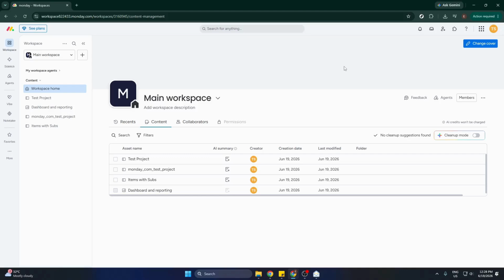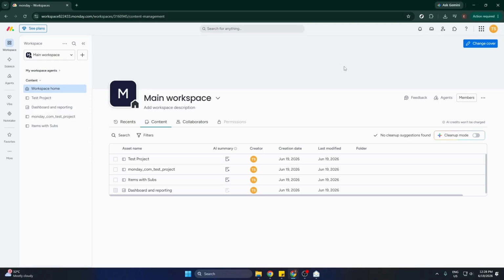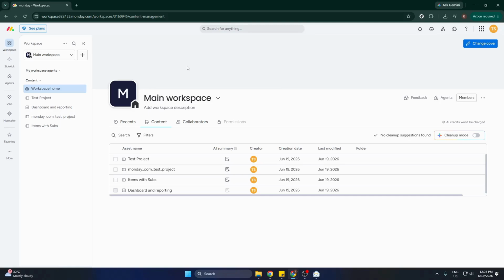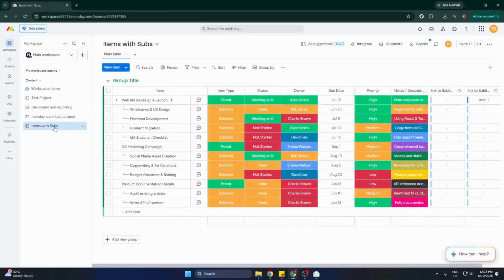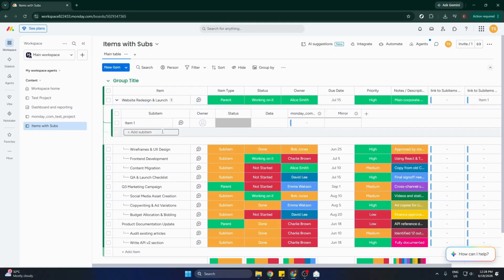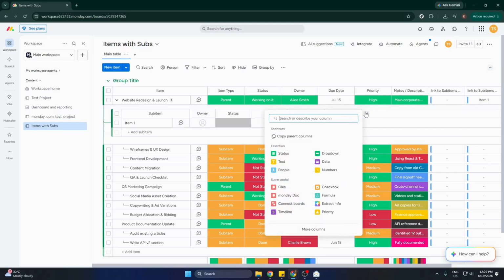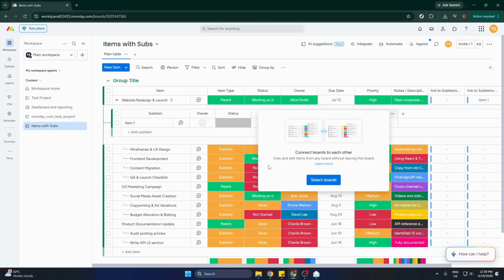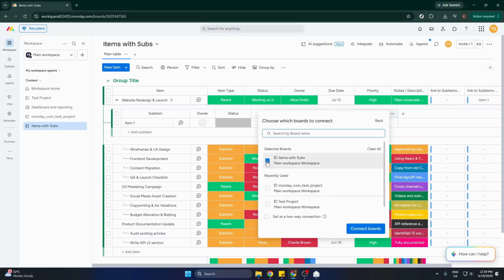How to Connect Subitems from One Board to Another on monday.com - Full Guide (2026)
In this video, you'll learn how to connect subitems from one board to another at the subitem level, even if you're a total beginner or just need a quick refresher. By the end of this guide, you'll know exactly how to establish these connections so you can streamline your project management on monday.com.

Here is the step-by-step breakdown:
00:00 Navigate to your monday.com workspace
00:15 Open the project you want to modify
00:30 Locate the specific item containing the subitem
00:45 Click the plus sign to add new elements
01:00 Choose 'Connect to boards' option
01:15 Select the desired board to connect to
01:30 Set as two-way connection
01:45 Finalize the linking process

monday.com is a powerful project management tool that allows you to create seamless workflows and enhance team collaboration. By connecting subitems across boards, you can ensure that your projects are organized and up-to-date.